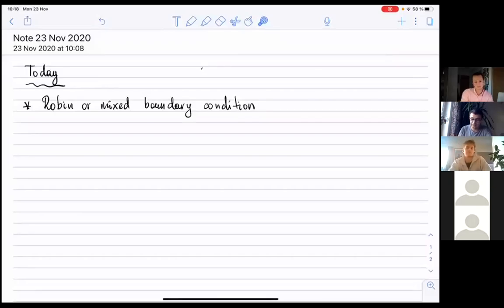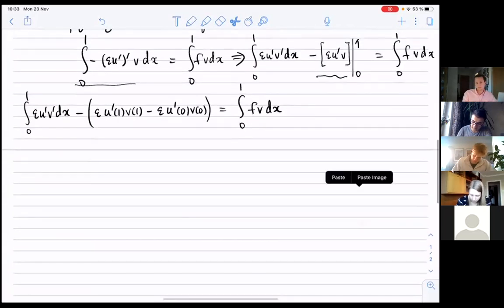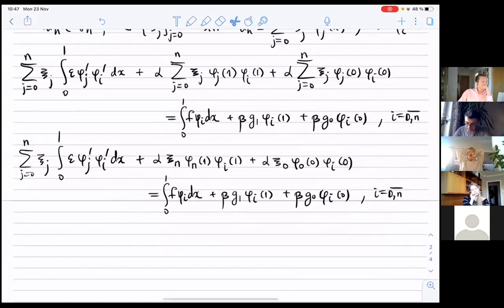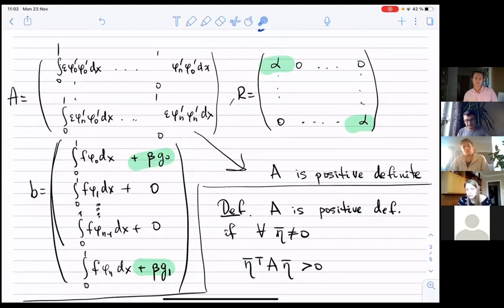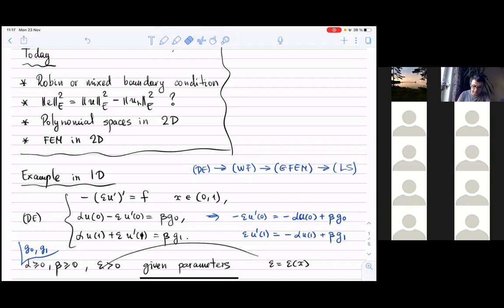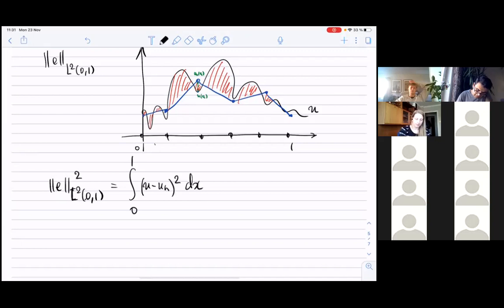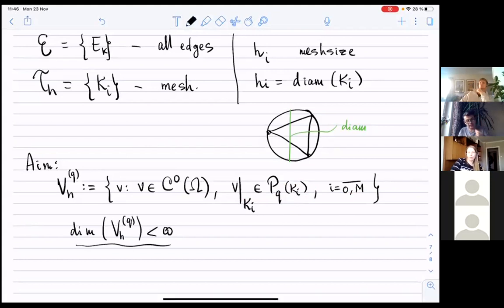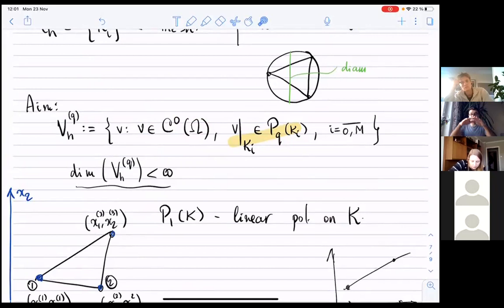Lecture #5, Robin problem, Polynomial spaces in 2D